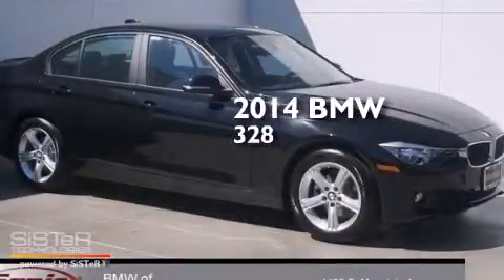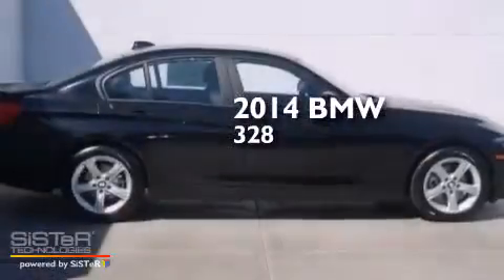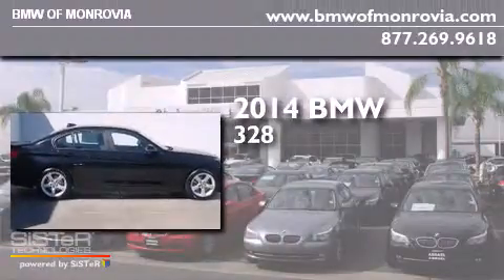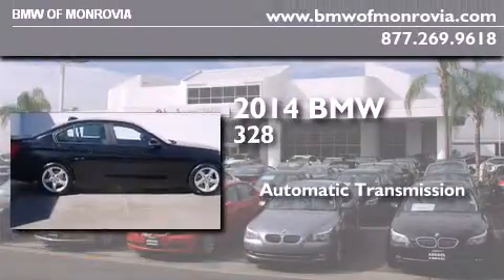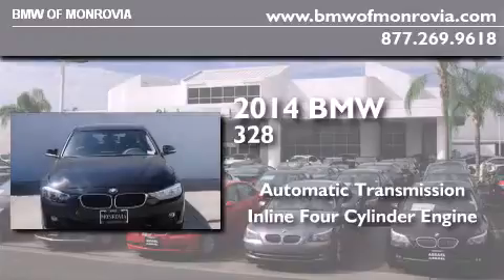2014 BMW 328i Monrovia CA 91016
We've been honored to serve the Monrovia CA area , we promise that your experience at our dealership will exceed your expectations ! Year : 2014 Make : BMW Model : 328i Engine : 2.0 L 4 Trans . : Automatic Exterior : 668Black Interior : Kcswblack BMW of Monrovia 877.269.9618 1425 S. Mountain Ave. Monrovia , CA 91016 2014 BMW 328i Monrovia CA